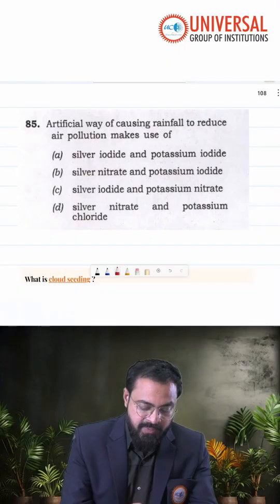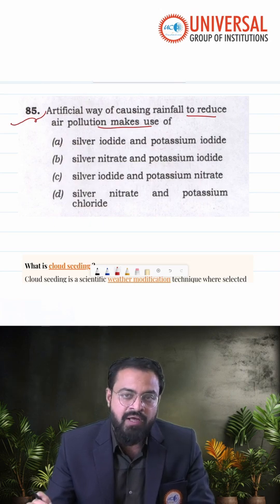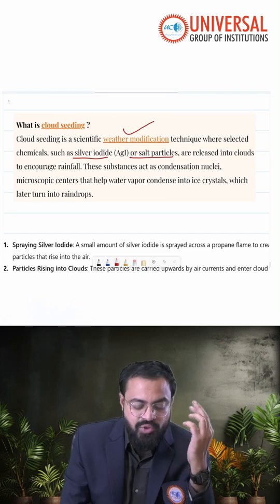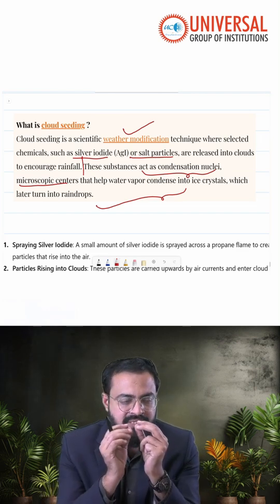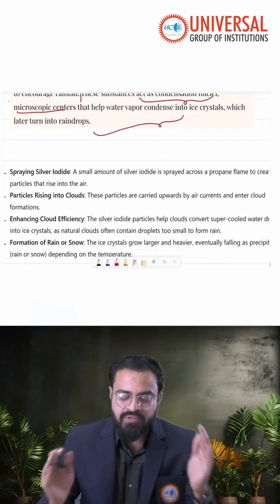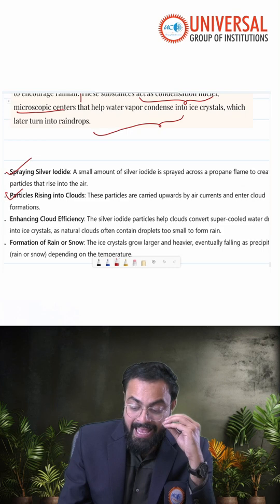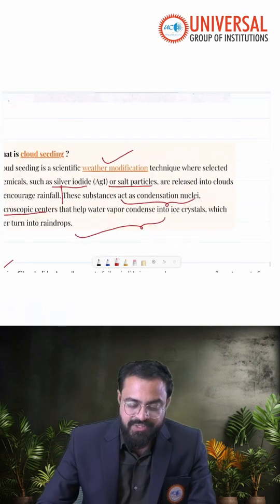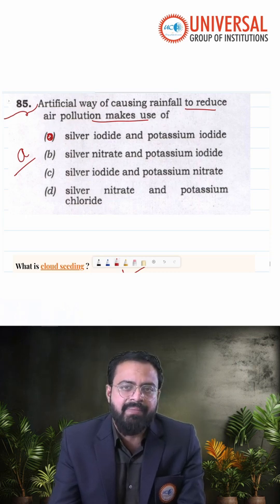Cloud Seeding Explained | UPSC Daily Prelims Q&A #85